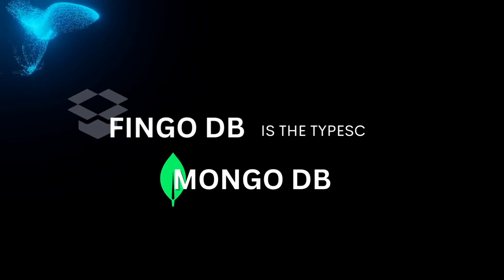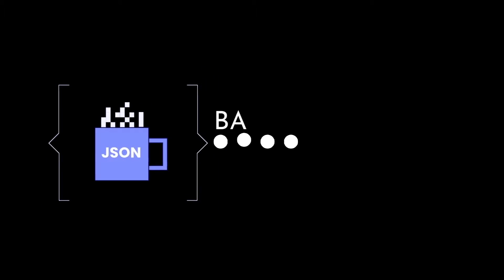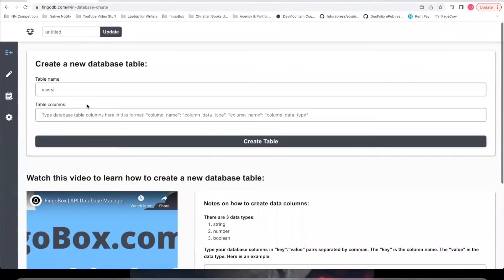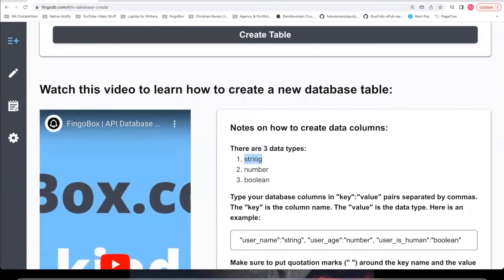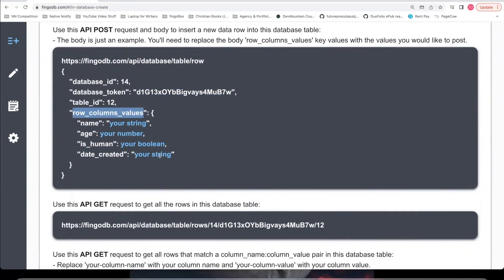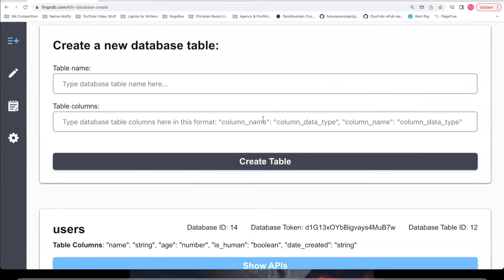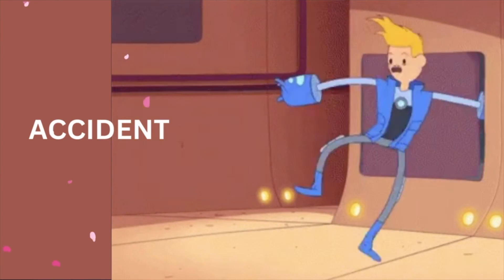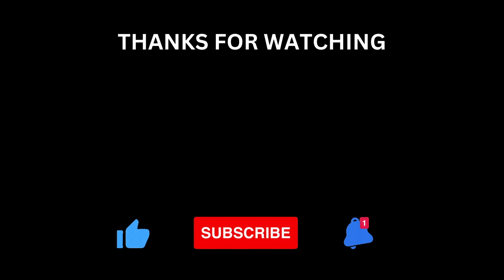JSON data management using APIs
Learn how FingoDB works and how it is like the TypeScript of MongoDB. FingoDB is a JSON based data management service that uses simple APIs to manage data. You can create an use your first database in under 10 minutes.